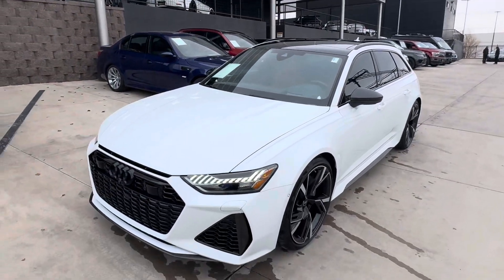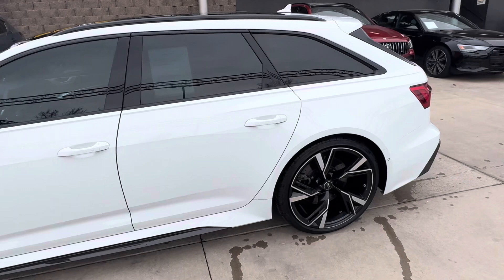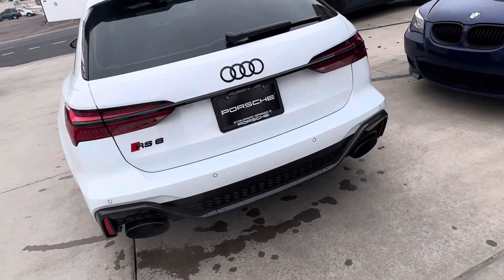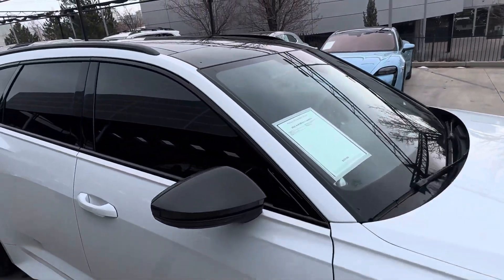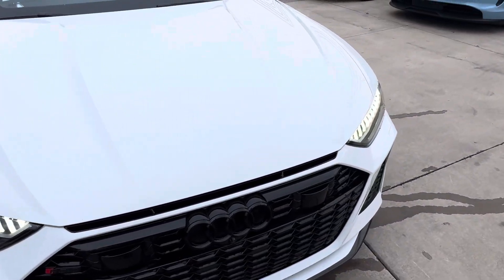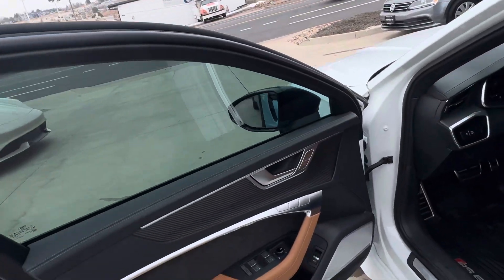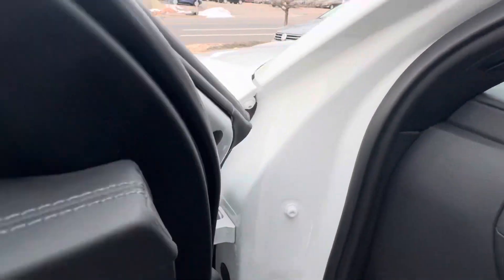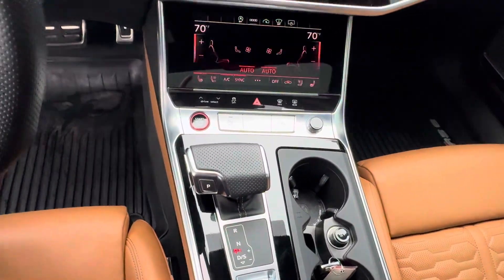2021 Audi RS6